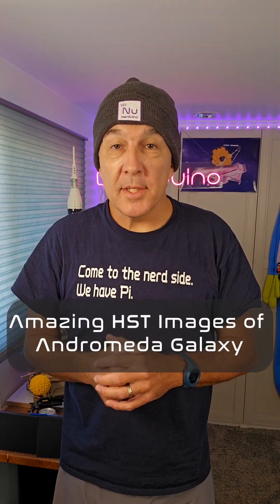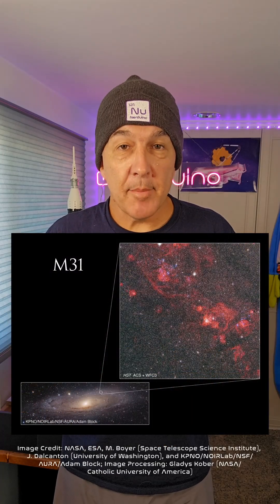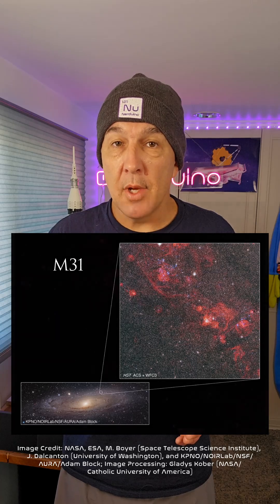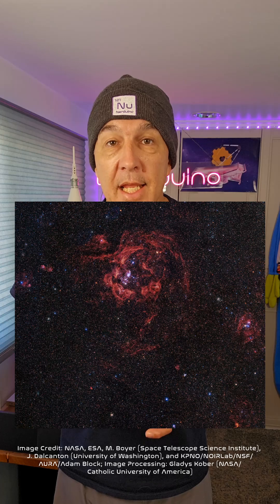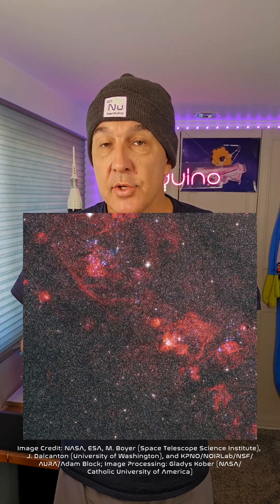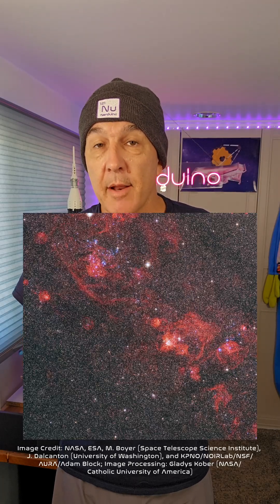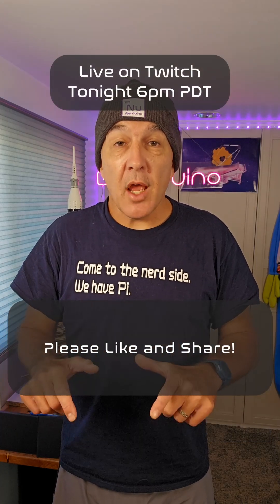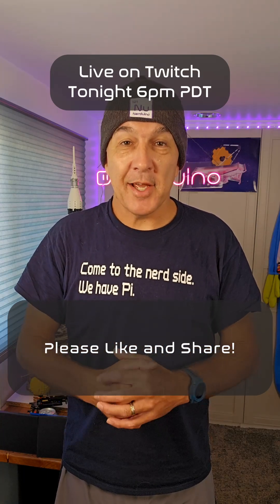Space Science 60 Sep 5th: Amazing Andromeda Images from HST. PREFIRE Data.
NASA releases amazing new images of the spiral arms of the Andromeda galaxy M31.  The twin-cubesat PREFIRE mission has started sending data about the amount of heat radiated from the polar regions of Earth.  Catch a Falcon 9 launch with us on Twitch a 820PM PDT tonight.